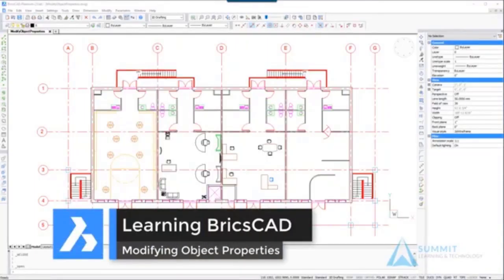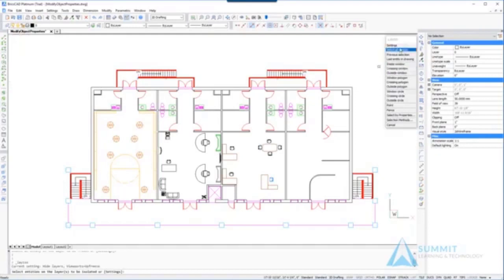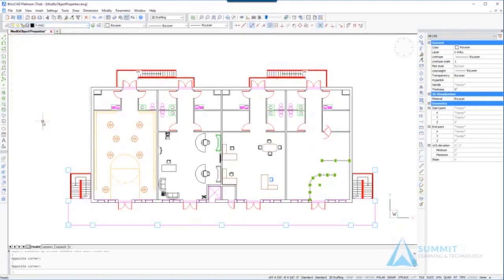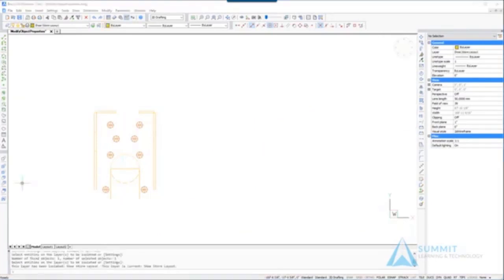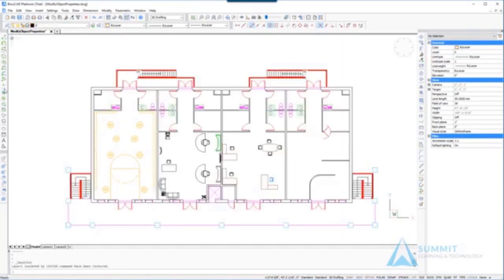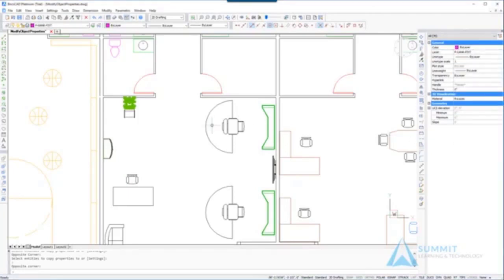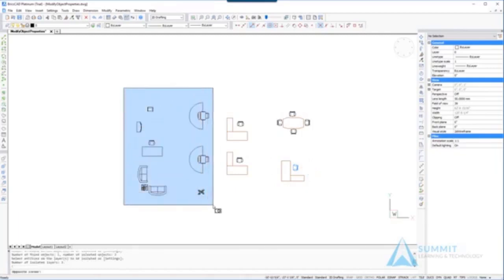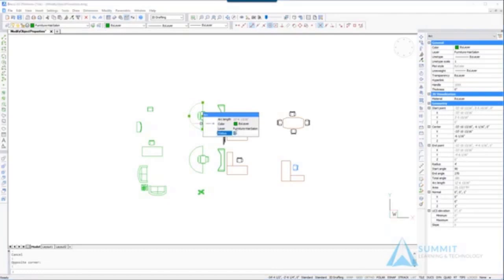Propriedades do Objeto - BricsCAD 360P